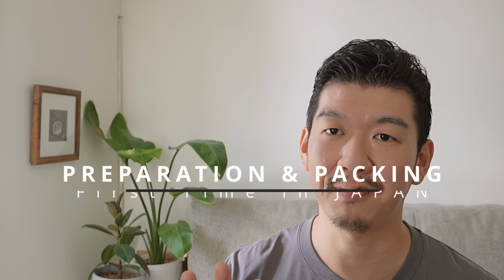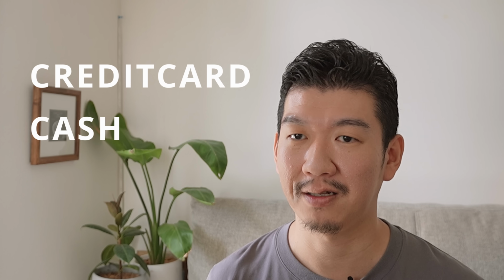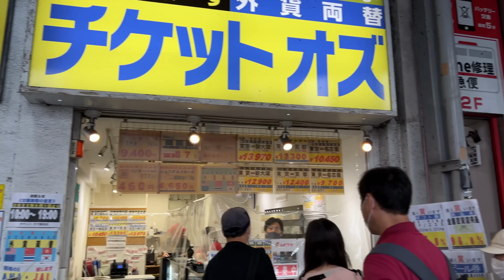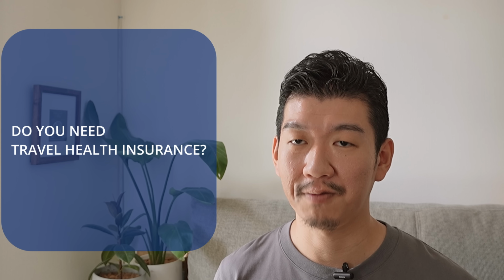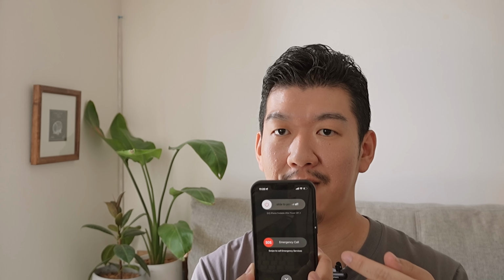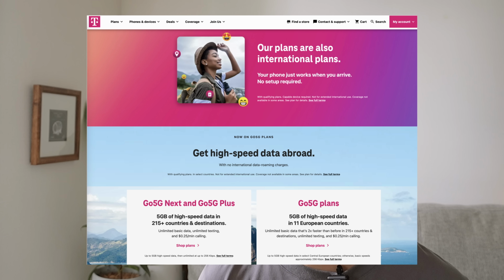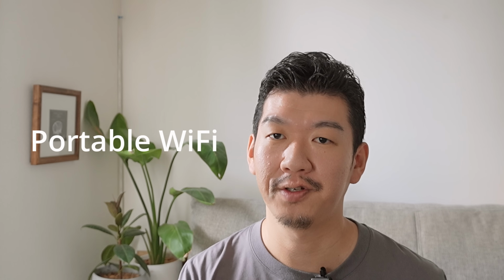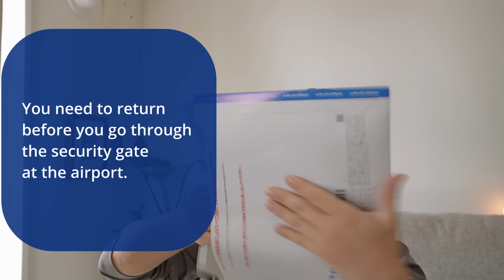What to pack for Japan Travel and Preparation Tips | WiFi & Money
Traveling to Japan for the first time can be exciting but intimidating. This video I talk about Tips for preparation for your trip to Japan, and 4 Must Pack Items for Japan Travel Passport /  Money / Medicine and SmartPhone.

💰Money
Schwab Checking Acount (US)

The Best Selling Suitcases in the US Amazon

Swissgear Softside

Samsonite Omni 2 Hardside

🚄Transportation

🗼Accommodation

Chapters:

0:00 Preparation for Japan Trip
1:24 Passport
2:17 Money - Credit Card or Cash?
3:30 Three ways to get Japanese Yen Cash
5:42 Be aware of the Hidden Cost
7:48 Travel Health Insurance
8:54 In case of Emergency in Japan
9:46 Bringing your Medicine to Japan
11:10 How to Stay Connected
12:06 SIM / eSIM
13:55 Pocket WiFi / Rental WiFi
16:38 Backpack or Suitcase for Japan travel? .
About me
My name is Kengo. I create Japan travel guide videos from Tokyo that showcase Japanese culture, essential travel tips, and must-visit places—from top spots to hidden gems across Japan.